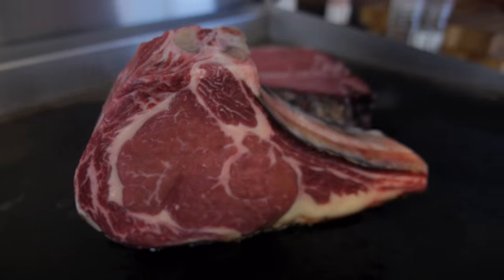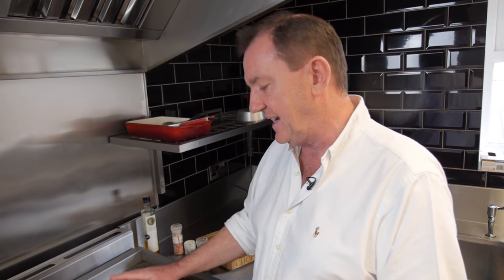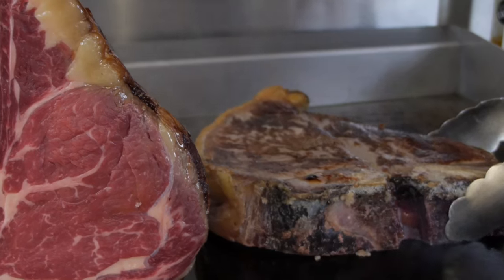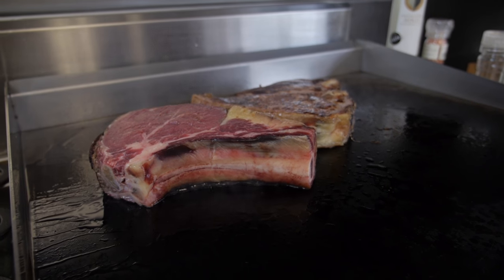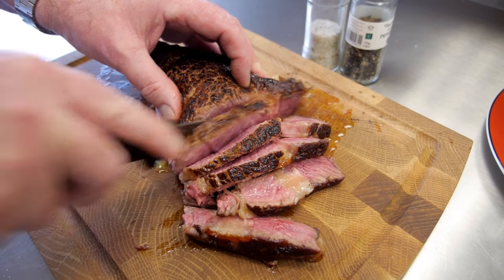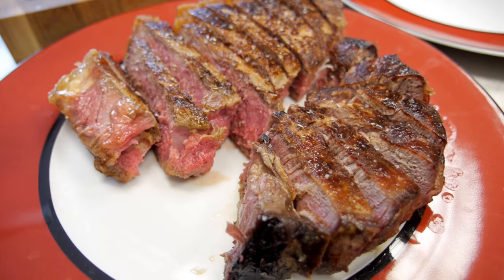Peter Hannan's Perfectly Cooked Steaks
Watch how the Meat Merchant cooks a steak. He should know. He's even got a Himalayan Salt Chamber for them!